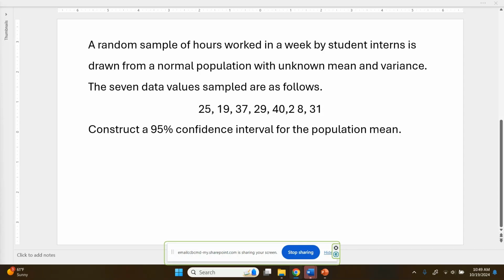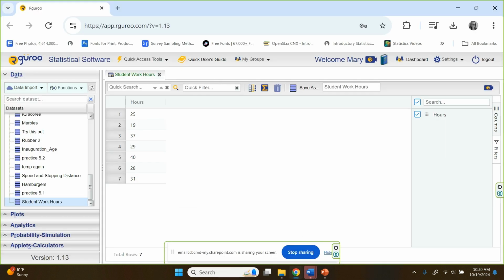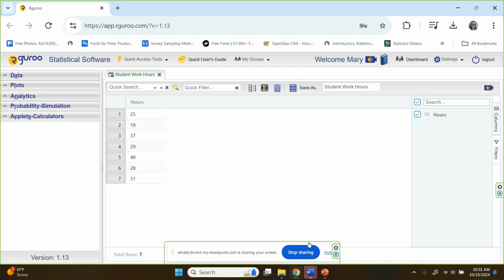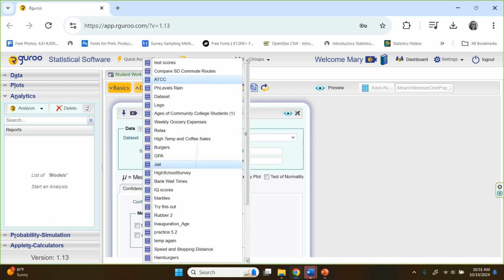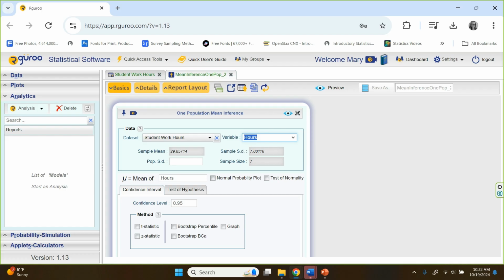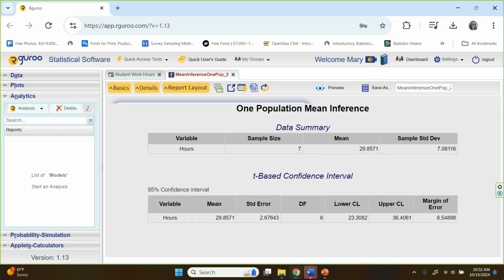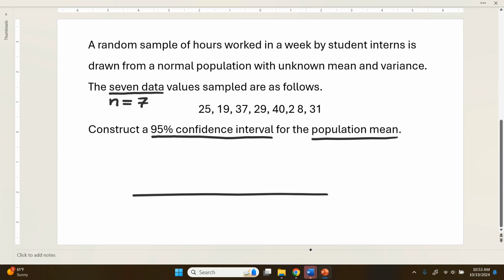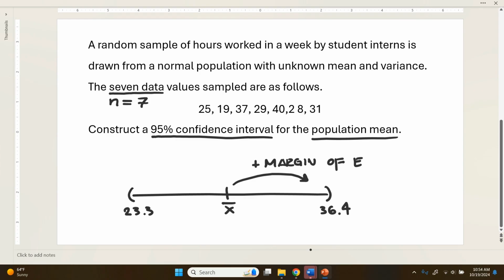Confidence Interval for Mean and Rguroo #2